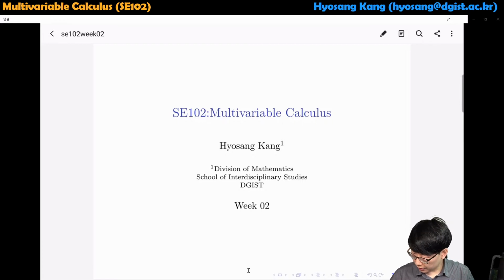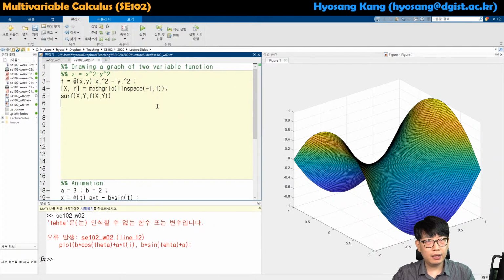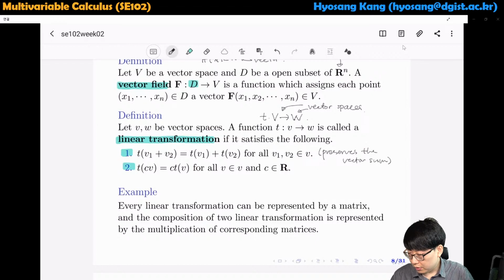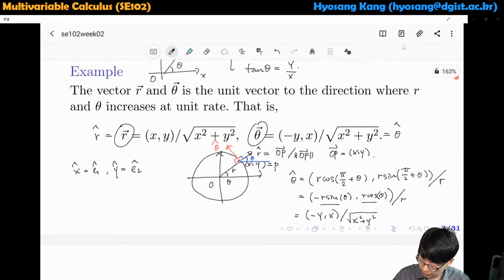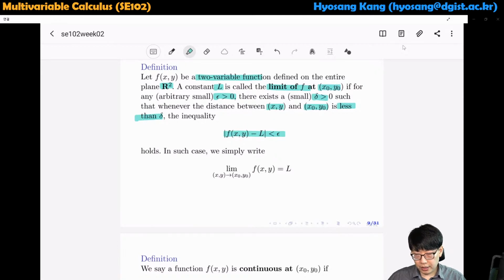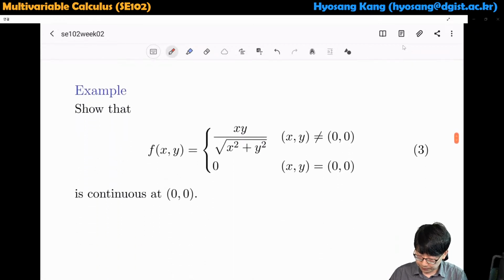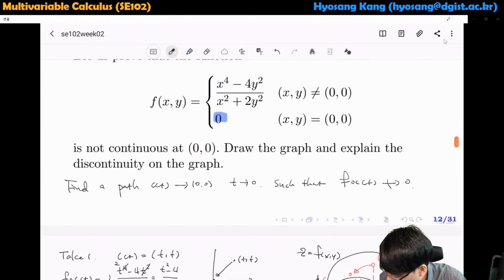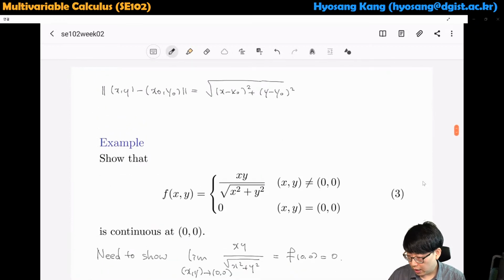LECTURE 03 / SE102: Multivariable Calculus / 2020 Fall / DGIST